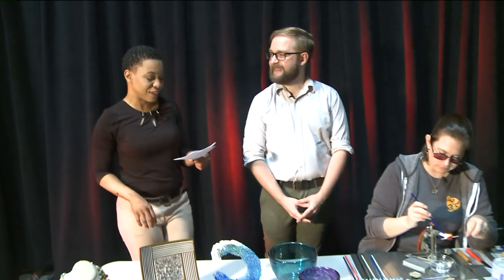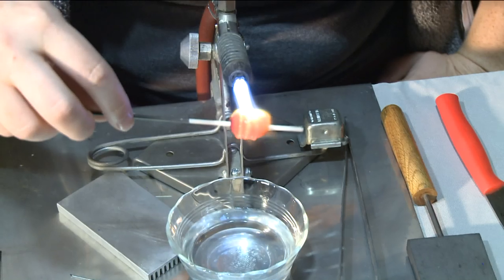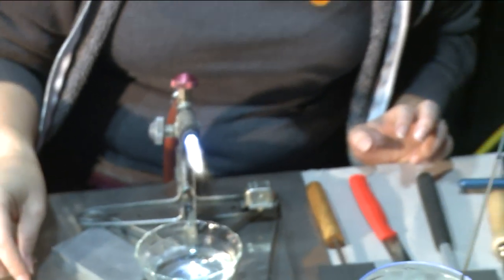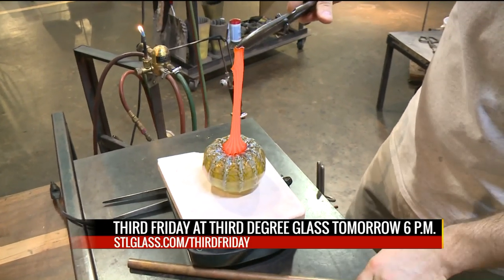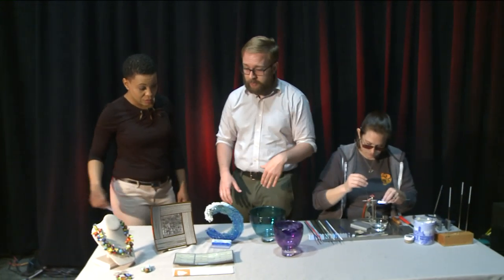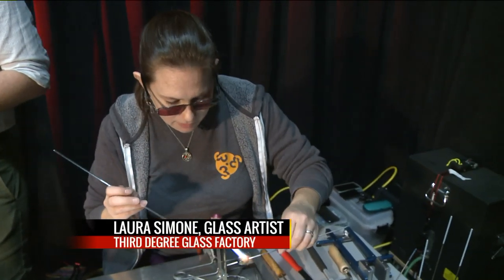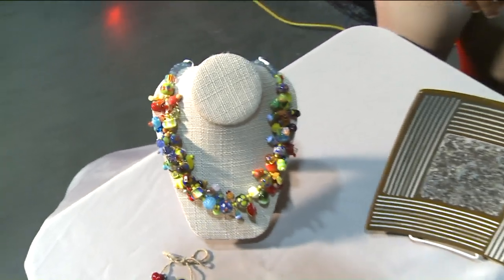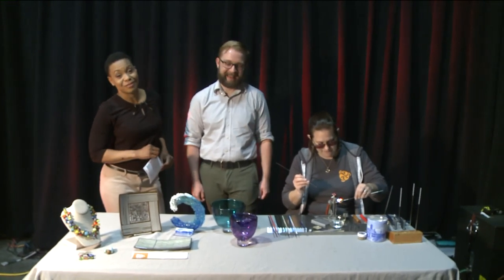Fox 2 9AM Third Degree Glass Factory Third Fridays